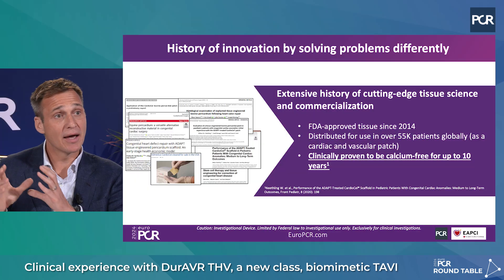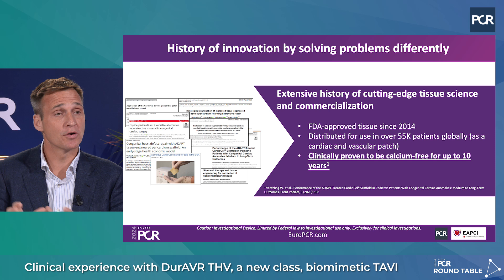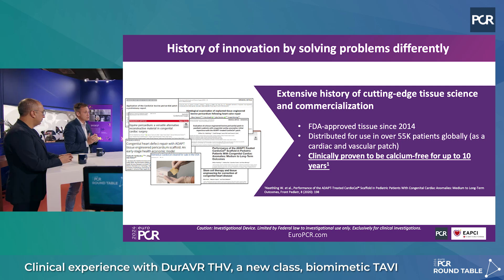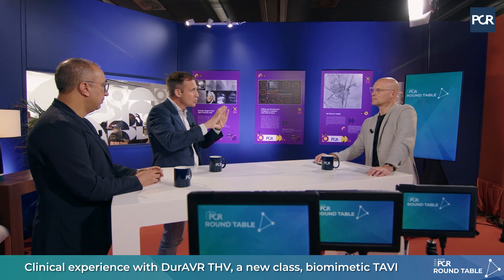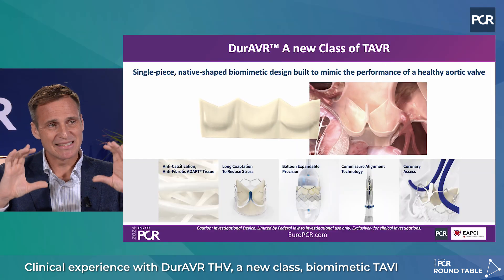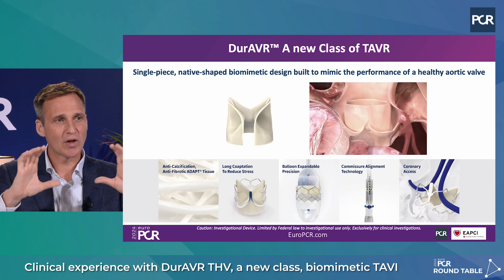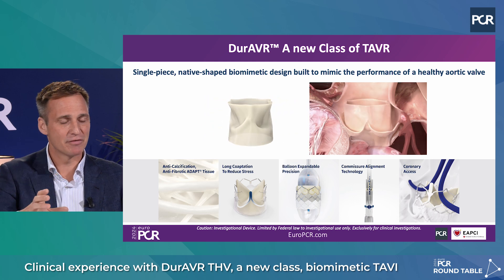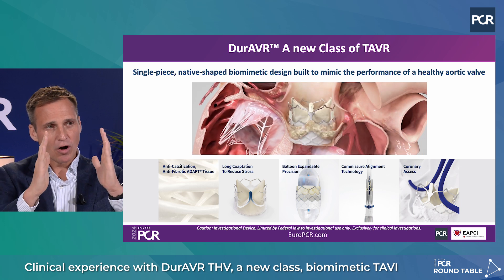Clinical experience with DurAVR THV: a new class, biomimetic TAVI - EuroPCR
Join Azeem Latib, Christopher Meduri, and Nicolas Van Mieghem as they explore the history of cutting-edge tissue science in the TAVI space. Learn about the development of a biomimetic aortic valve design and insights from the DurAVR FIH study on this balloon-expandable platform. Discover the link between hemodynamic performance and durability, how DurAVR™ restores normal aortic flow, and the new trials ahead.